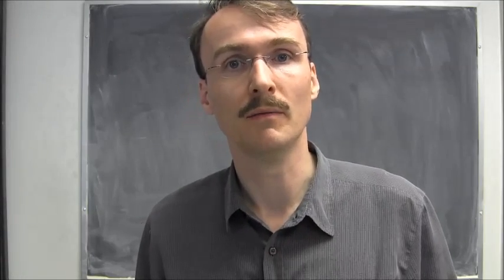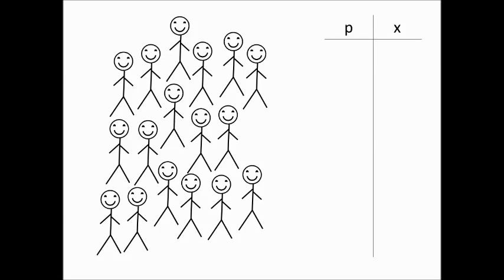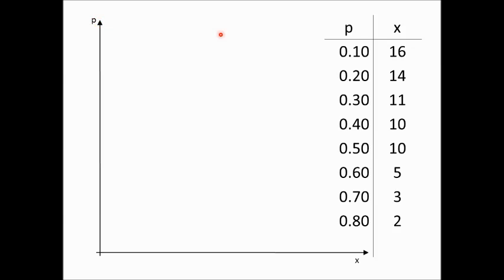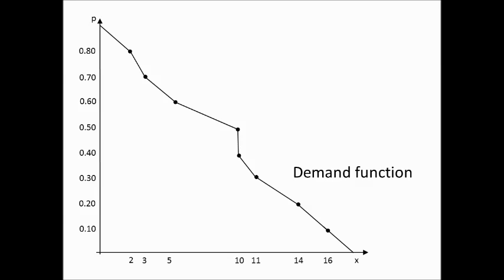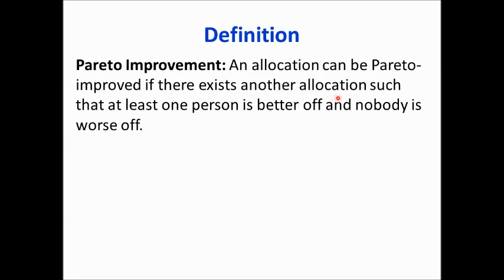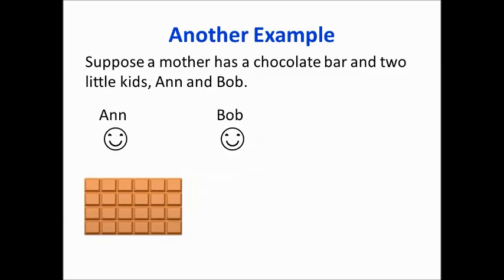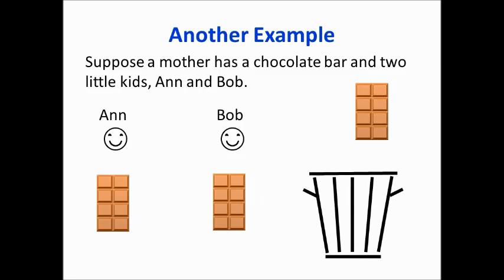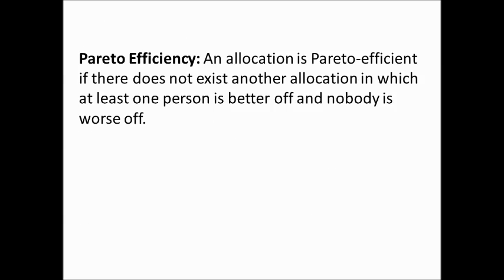Intermediate Microeconomics - Chapter 1 The Market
Burkhard C. Schipper from the University of California, Davis, discusses material from Chapter 1, The Market, in his course Intermediate Microeconomic Theory. The focus is on demand functions and Pareto efficiency, both concepts that should be already familiar from principles of economics.